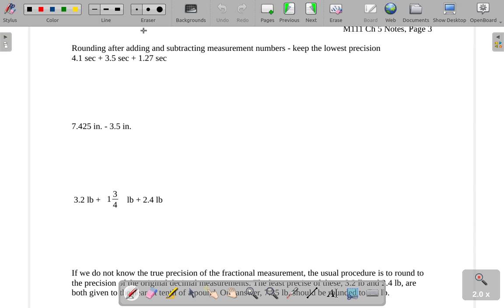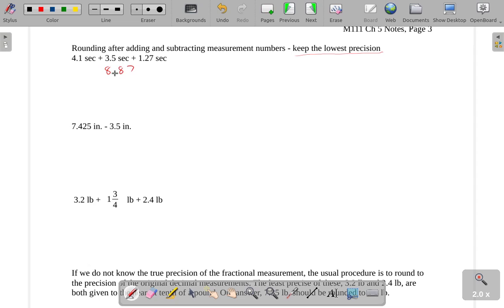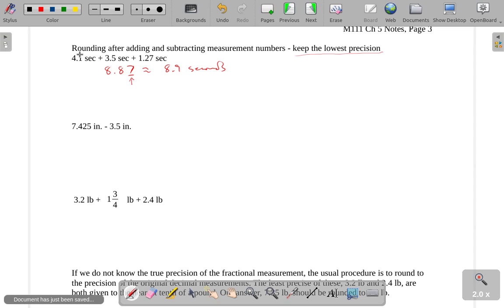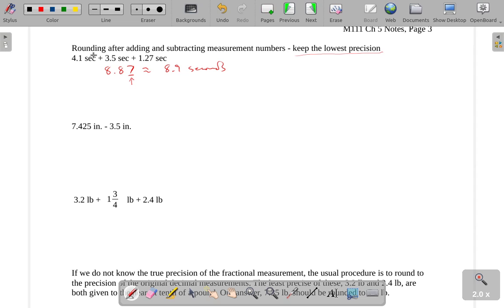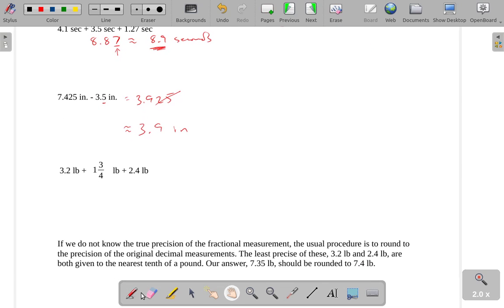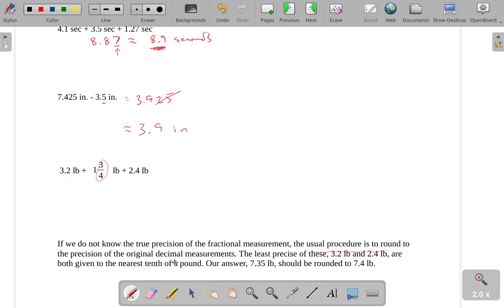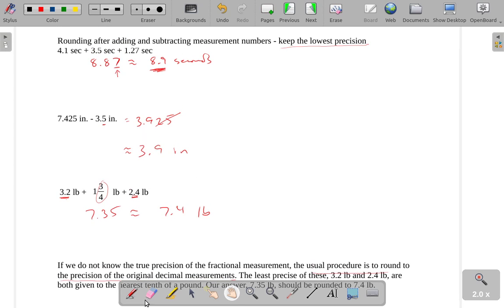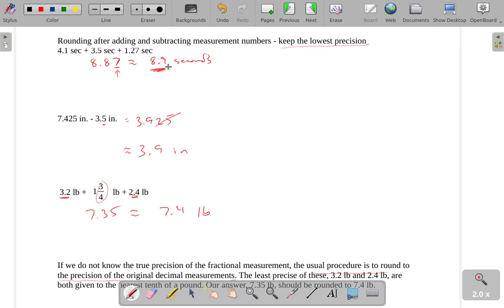M111 5.1-3 Rounding after adding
Rounding after adding